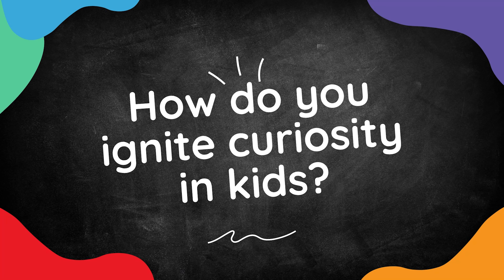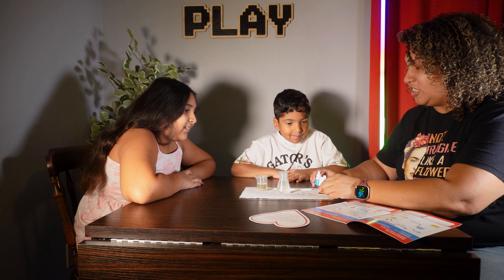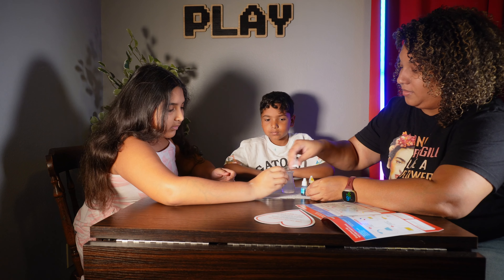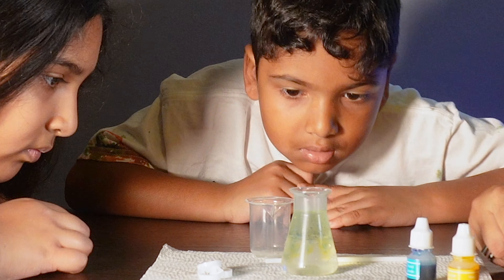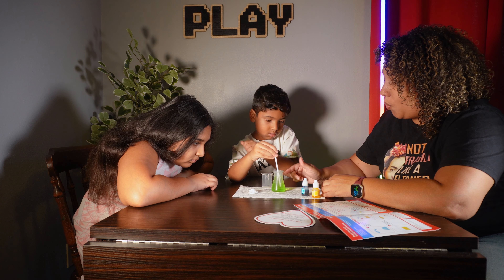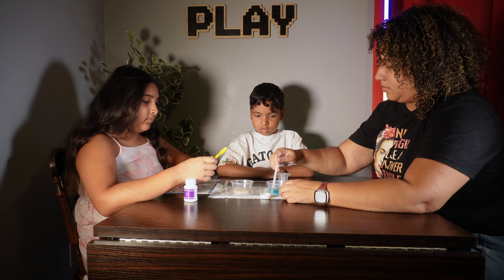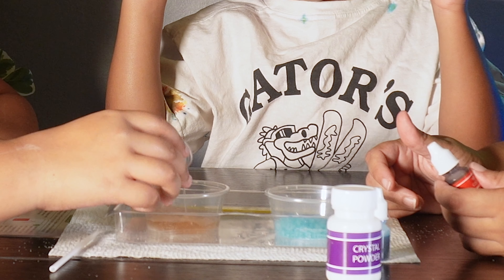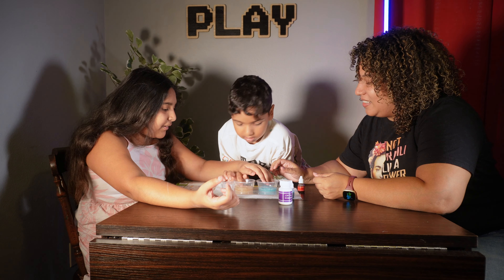How to Spark Curiosity in Kids for Lifelong Learning and Success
Are you looking to ignite a passion for learning in your children that will last a lifetime? In this video, we delve into effective strategies to nurture curiosity in kids, setting them up for success in their educational journey and beyond. Learn how to cultivate a thirst for knowledge and exploration that will help your children thrive in all aspects of their lives. Watch now to discover how we spark curiosity in our kids through science experiments.

0:00 How do you ignite curiosity in your kids?
0:54 Ultimate fireworks experiment
2:43 Colorful jewels experiment
4:00 Mom thoughts
5:00 Additional tips from the Mayo clinic